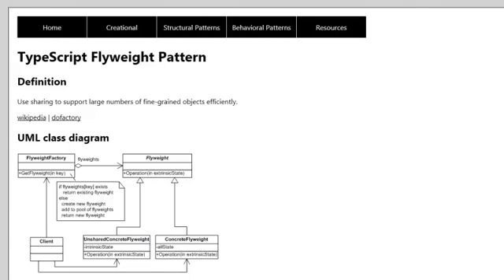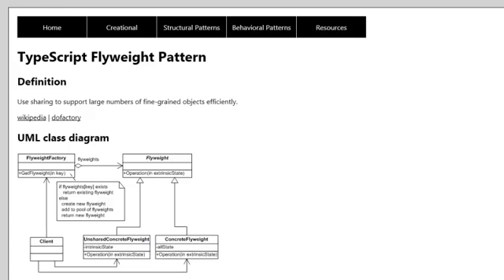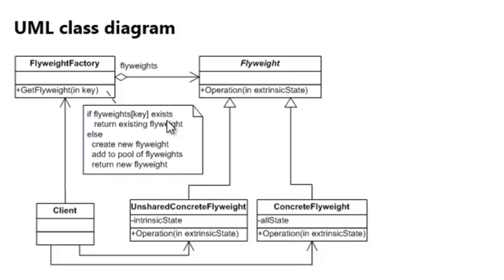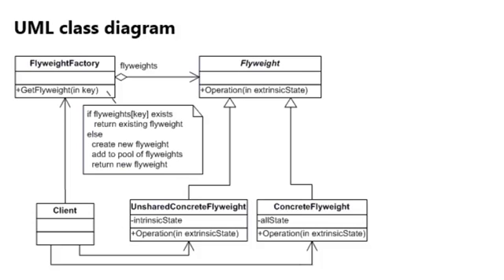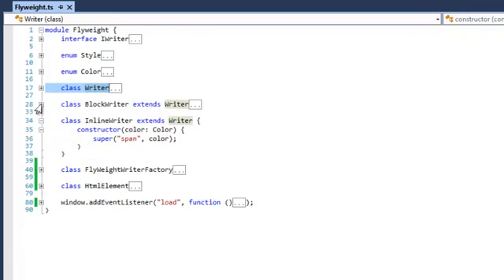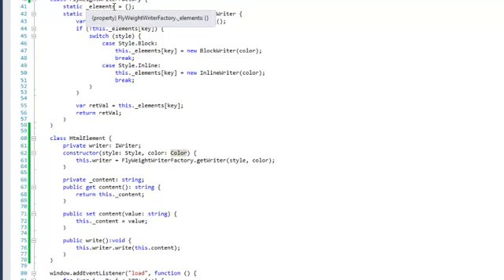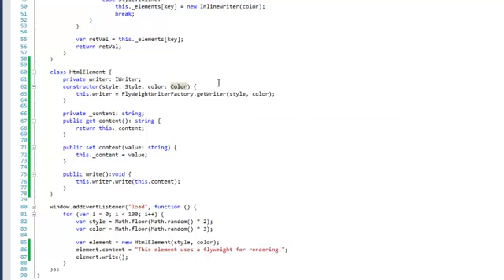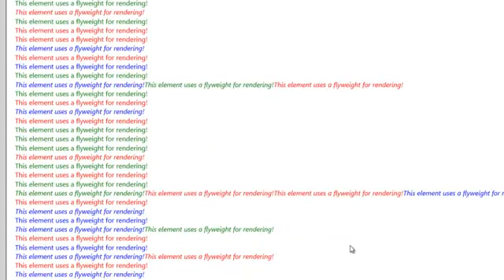Fly Weight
This video explains the Gang of Four Fly Weight pattern and demonstrates how to implement this pattern using TypeScript.